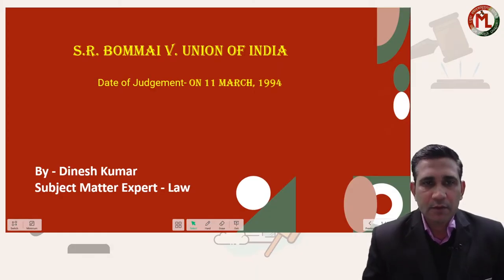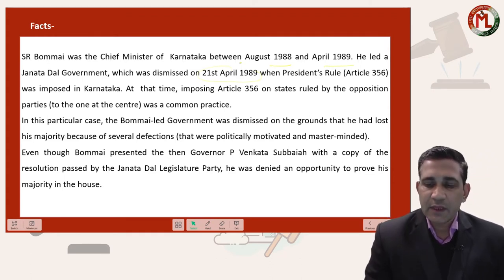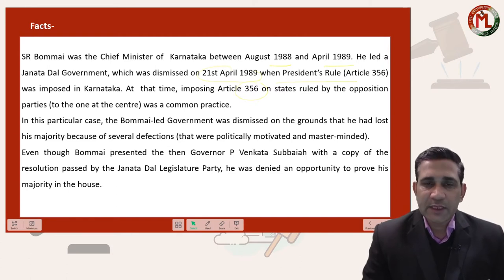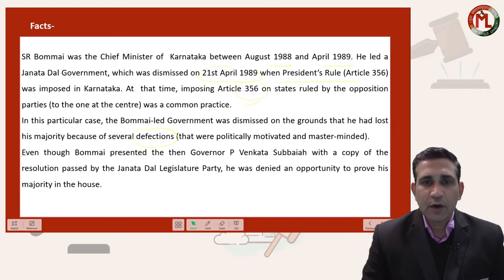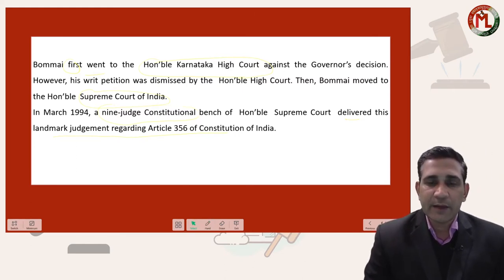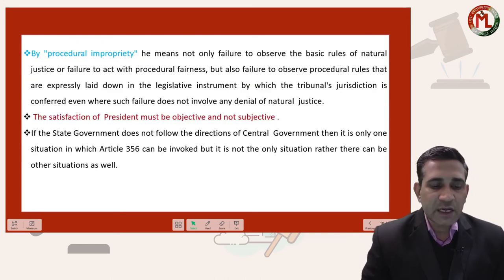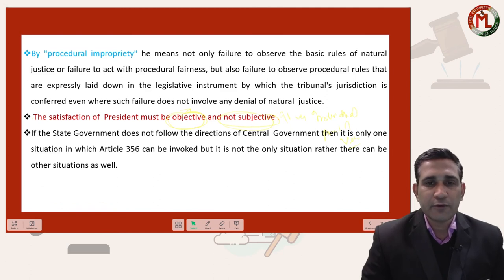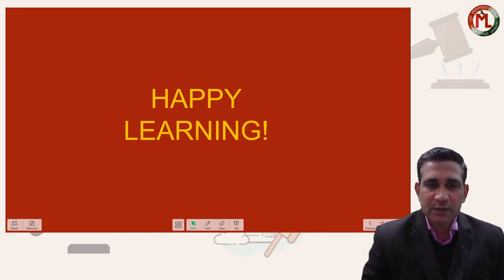Demystifying Landmark Judgements Series - S.R. Bommai v. Union of India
In “Legal aptitude section” four major subjects are very important from CLAT/AILET point of view. These subjects are ---
 Criminal Law (IPC, Cr. PC, Evidence).
 Indian Contract Act, 1872
 Law of Torts.
In this video our in-house expert Mr. Dinesh Kumar, ex-assistant Professor, Campus Law Centre, Delhi University will discuss with you a landmark judgment of the Hon’ble Supreme Court in the case of “S.R. Bommai v. Union of India”, AIR 1994.